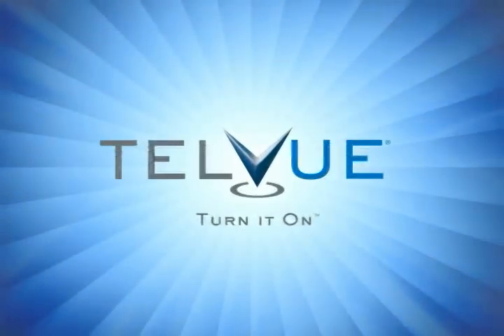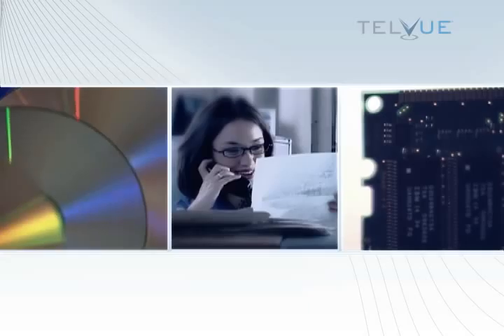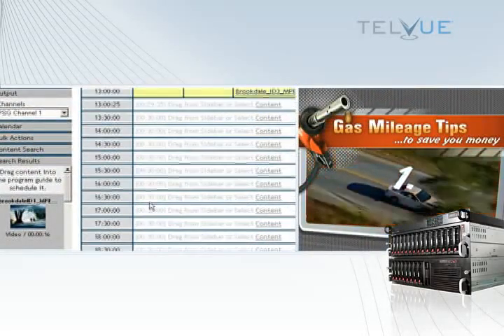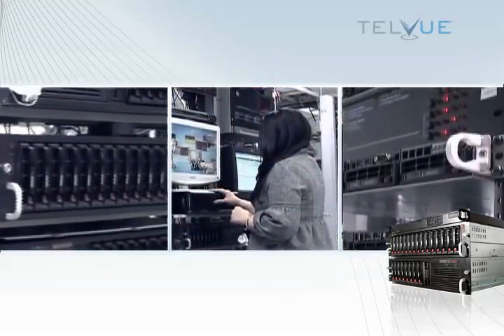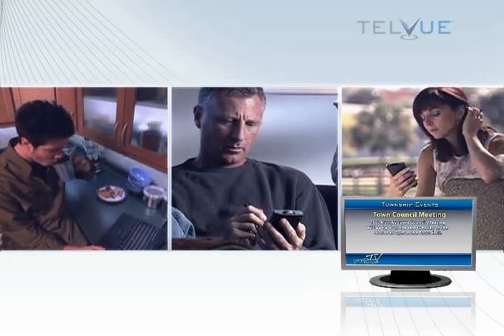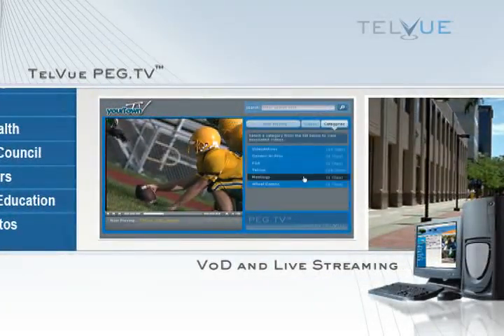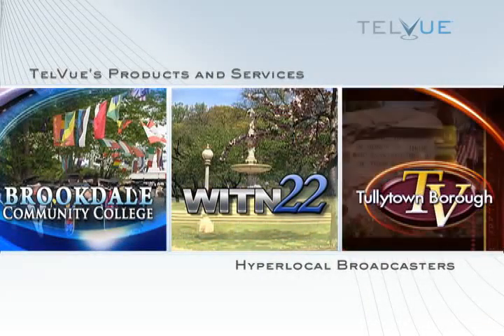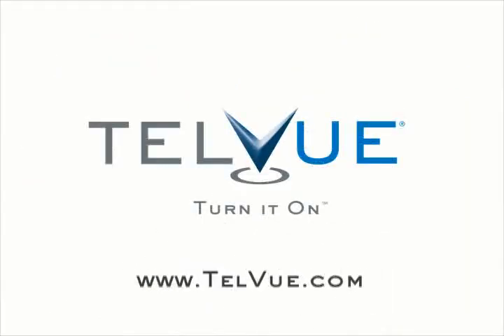TelVue Corporate Video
The TelVue corporate video provides an overview of the company philosophy and our three main products classifications: TelVue Princeton, WEBUS, and PEG.TV